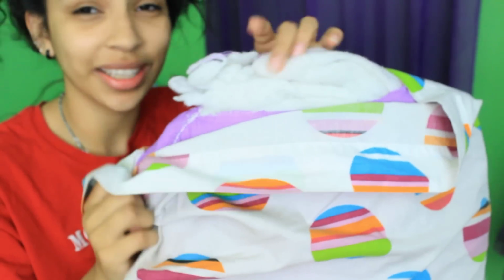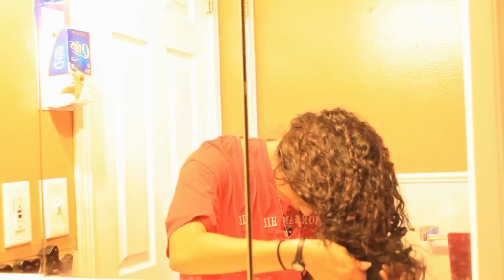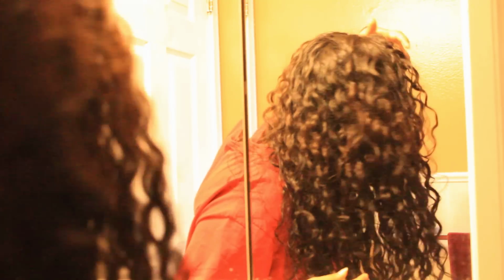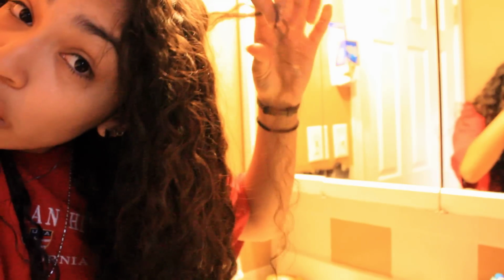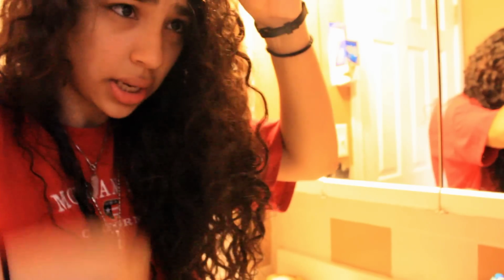Curly Hair Routine: Night & Morning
Today I will show you my morning and night routine for my curly hair. I will also show how I refresh my hair and how I protect it at night. Enjoy!

You can buy a silk pillowcase at any store

Prime (6-month free for edu emails)

→ satin pillow case

NEW Video: "Our First Family Boat Ride Went Horribly Wrong"